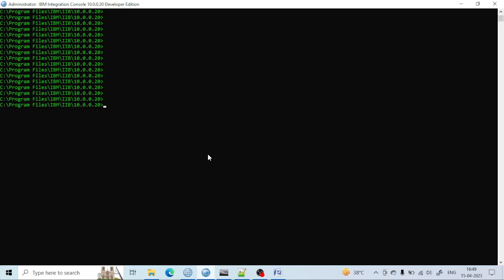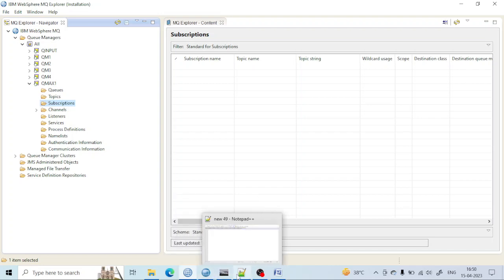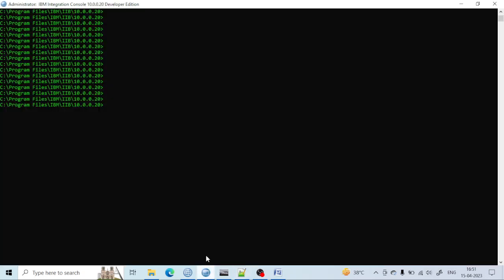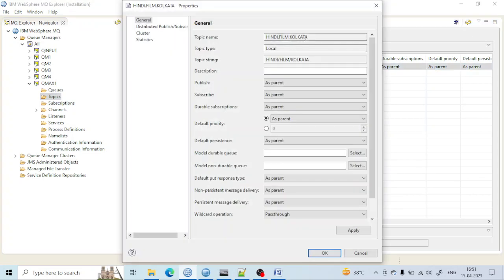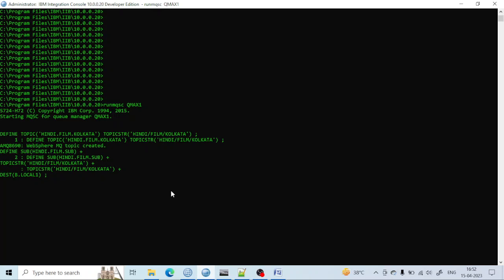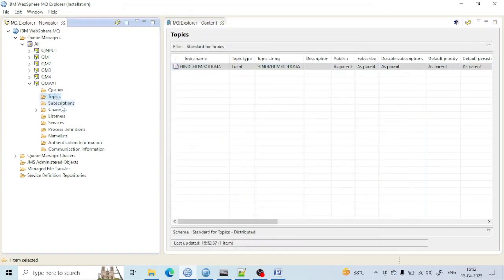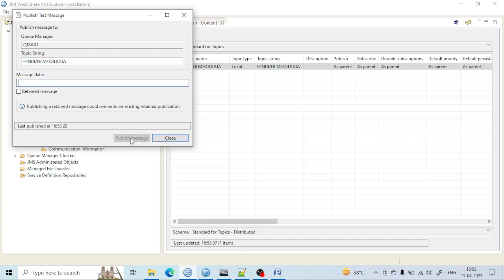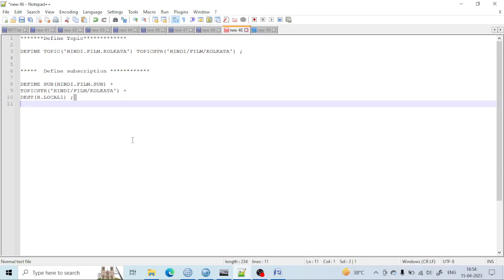Create Topic & Subscription by using MQSC Script in IBM MQ| Pub -Sub Concept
Hello friends,
ABOUT VEDIO:-
1. Create TOPIC by using MQSC Script.
2, Create Subscription by using MQSC Script